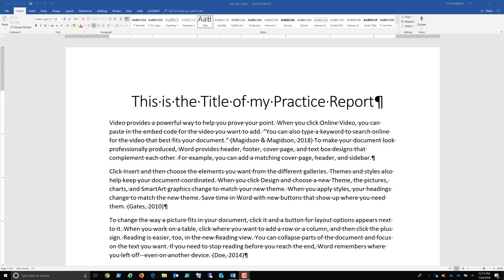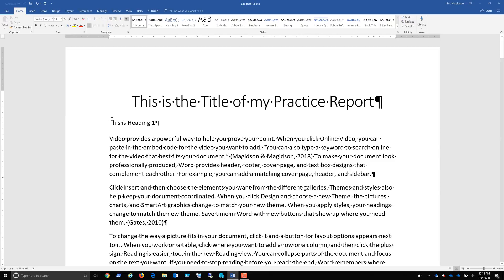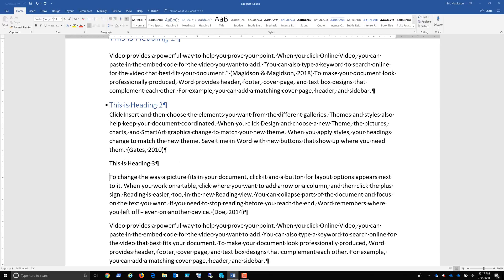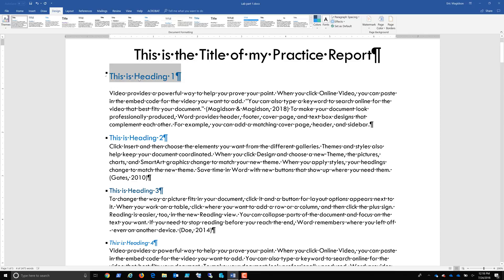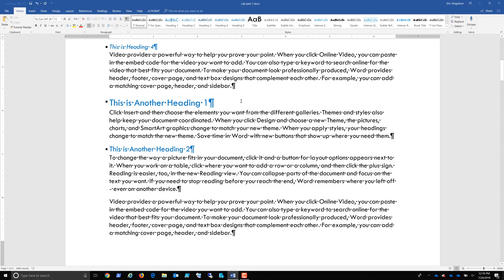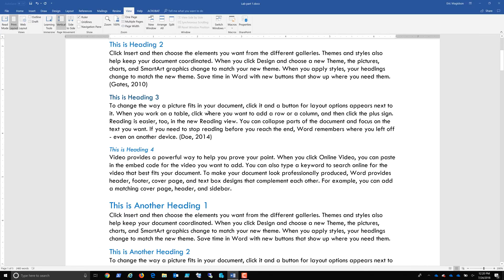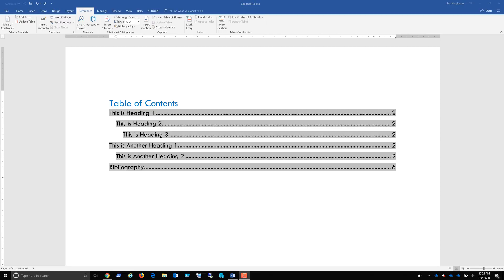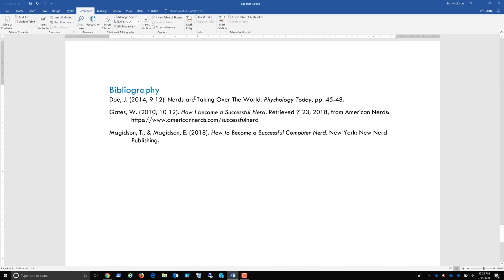Using Word Heading Styles to Create a Document Map and Table of Contents Part 2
This video teaches you how to use Microsoft Word Heading styles to create a document map used in the navigation pane in Word as well as using headings to create a table of contents in three simple clicks